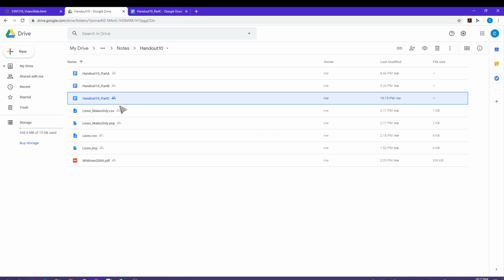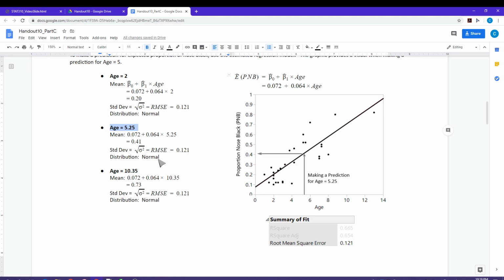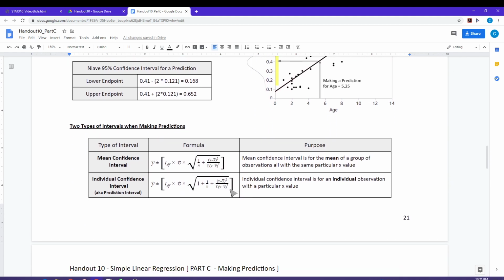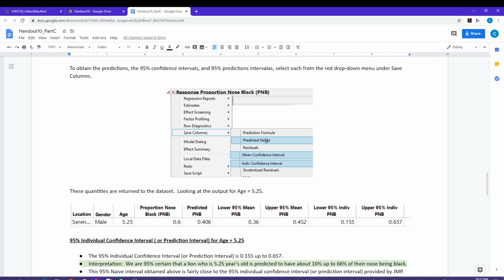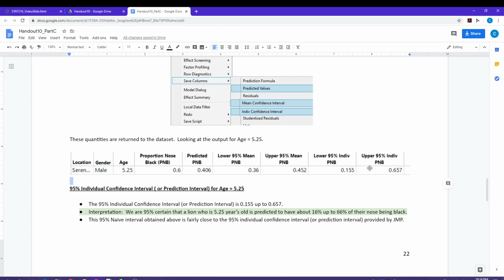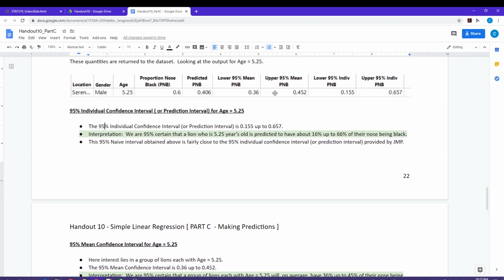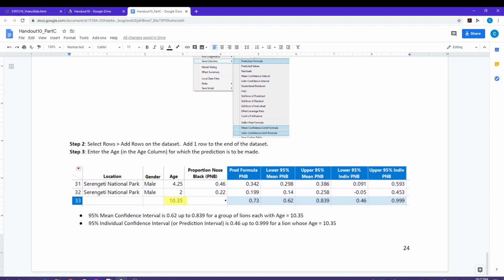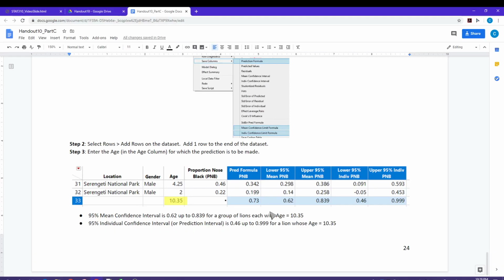STAT 310 Handout #10 Simple Linear Regression [ Part C: Making Predictions]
This video covers STAT 310 Handout #10 Part C pages 19-24.  Part C includes a discussion of making predictions from a simple linear regression model.  This handout includes a discussion of Mean Confidence Intervals and Individual Confidence Intervals (or Prediction Intervals).